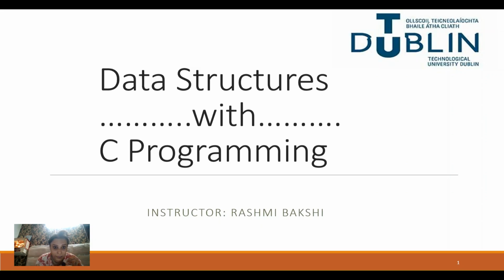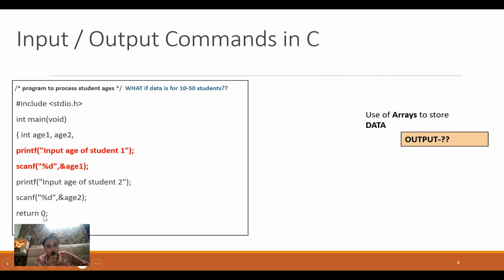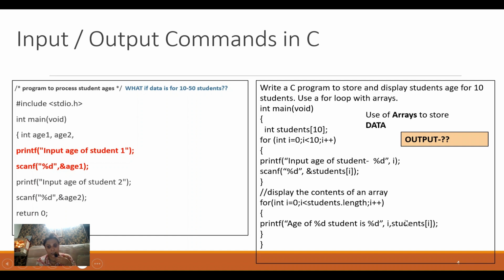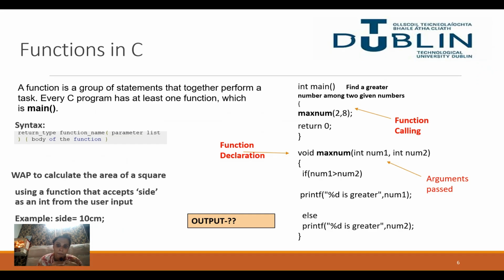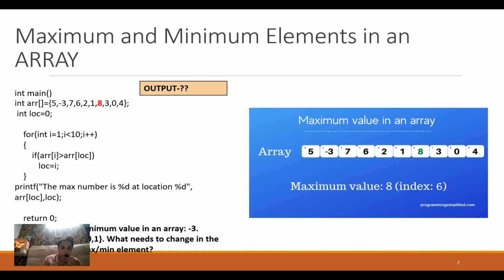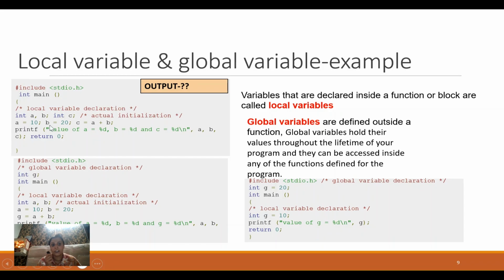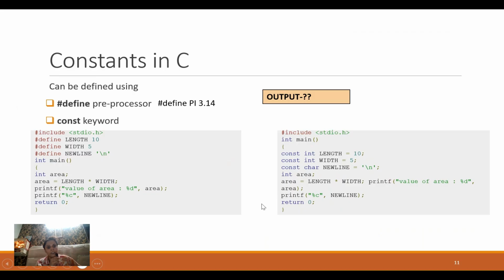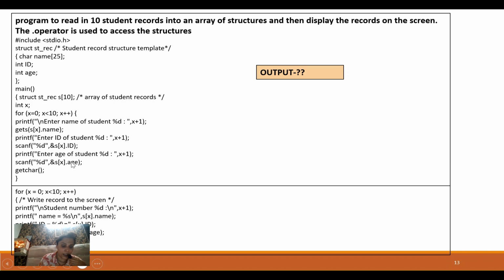Data Structures in C Programming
Lecture 1 : data types , Arrays,  Chars, Strings in C